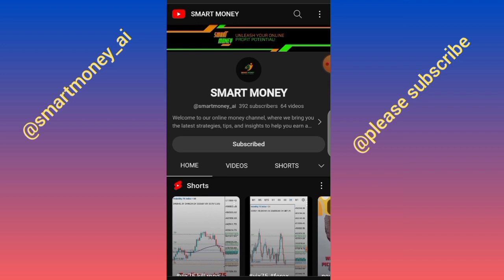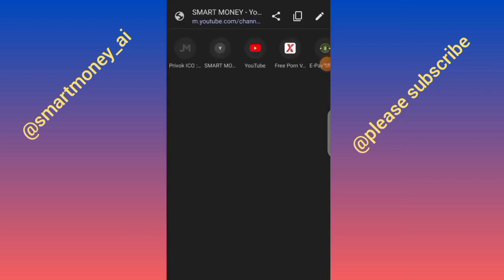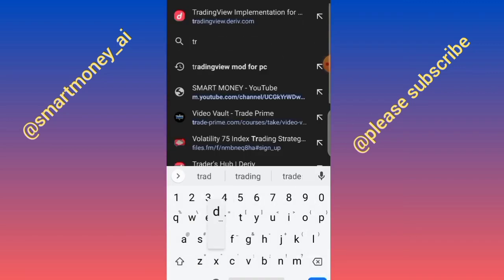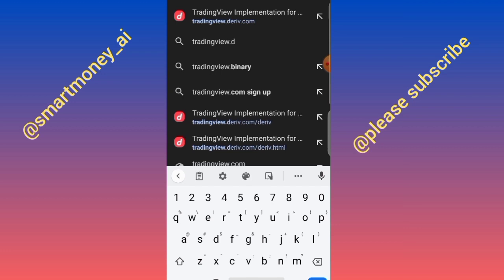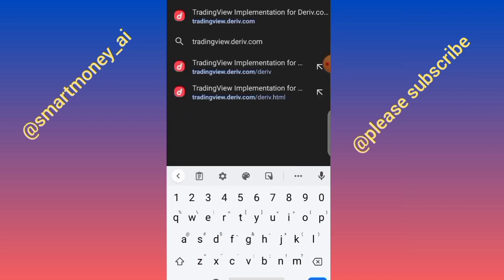How to access volatilityindices on tradingview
Mastering Volatility Indices: How to Access and Analyze on TradingView

Welcome to [Your Channel Name]! In this insightful tutorial, we'll show you the ropes on accessing and analyzing Volatility Indices right here on TradingView. Whether you're a seasoned trader or just starting out, understanding how to work with these indices can be a game-changer for your trading strategy.

📊 What You'll Learn in This Video:
- ✔️ Step-by-step guide to accessing Volatility Indices on TradingView.
- 📈 Understanding the significance of Volatility Indices in trading.
- 📉 Tips on interpreting and analyzing volatility data.
- 📊 Real-world examples and case studies.
- 🔍 Customization options and settings for optimal analysis.

Volatility Indices are crucial tools for gauging market sentiment, risk assessment, and timing your trades effectively. We'll walk you through the process of locating and using these indices on TradingView, helping you make informed decisions in a volatile market.

- 🔥 Traders interested in mastering volatility.
- 💼 Beginners looking to expand their trading knowledge.
- 📊 Intermediate traders seeking advanced tools.
- 💡 Investors intrigued by market sentiment.

Join us in this comprehensive guide to Volatility Indices on TradingView, where we simplify complex concepts and provide actionable insights. By the end of this video, you'll have the skills to incorporate volatility analysis into your trading strategy, enhancing your ability to spot opportunities and manage risk effectively.

👍 Don't forget to hit the like button if you find this video valuable, and subscribe to [Your Channel Name] for more in-depth trading tutorials, market analysis, and tips to elevate your trading game.